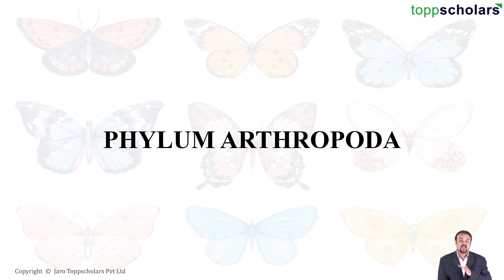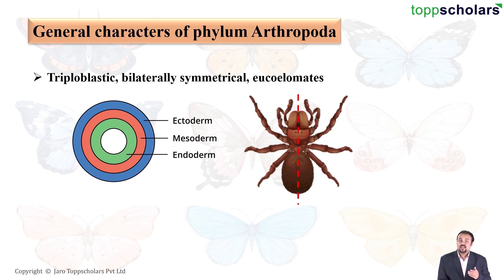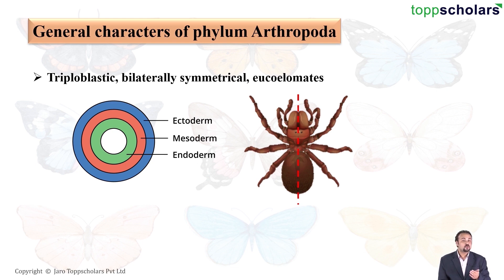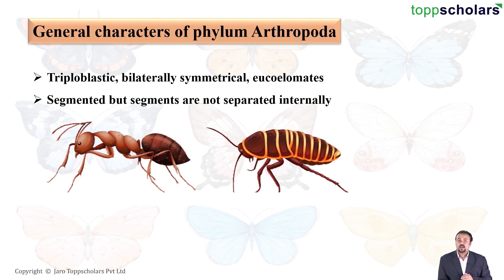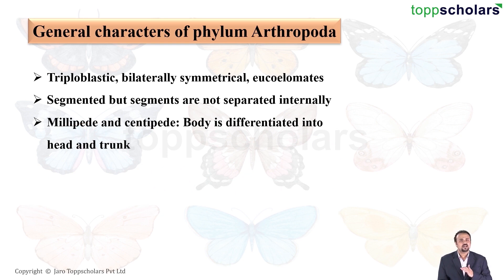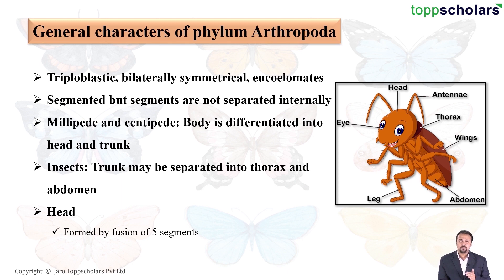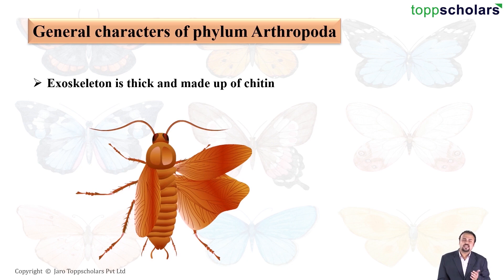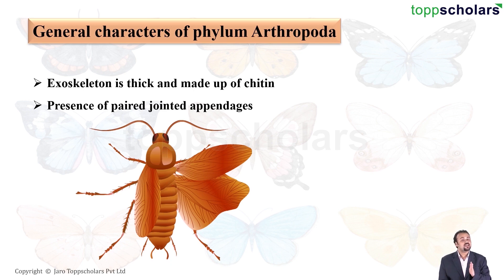Arthropoda | Biology | Insecta | Cockroach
Arthropoda is the largest phylum with about nine lakh species. They may be aquatic, terrestrial or even parasitic. They have jointed appendages and a chitinous exoskeleton.

arthropoda, insecta, arachnida, crustacea, insect, cockroach, chitin, spiracles